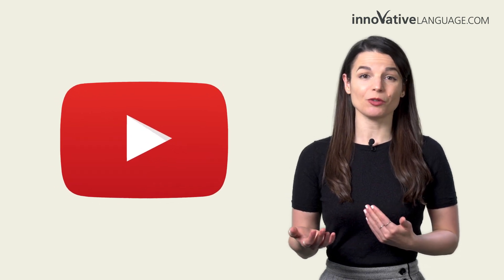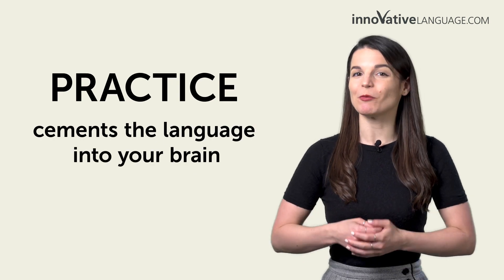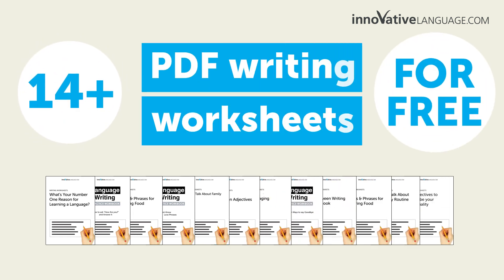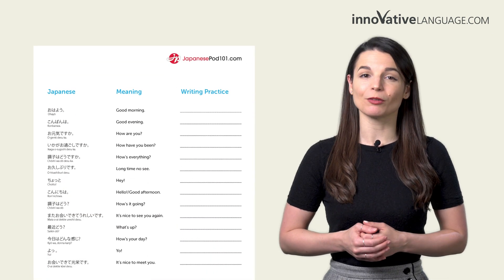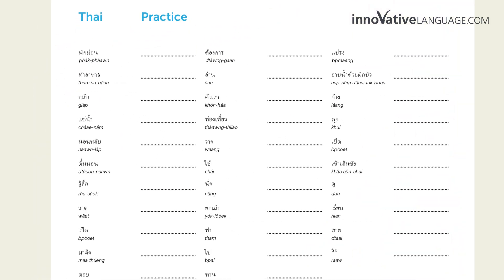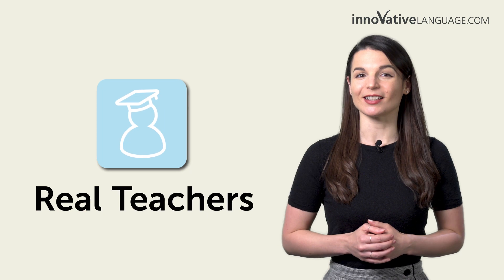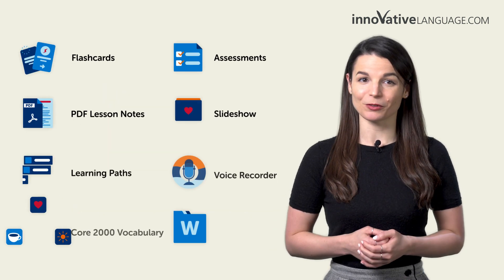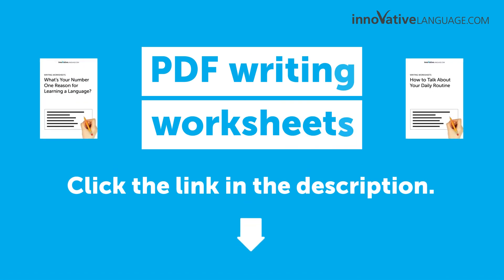14 Free PDF Writing Worksheets for Spanish Beginners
← Download your FREE Spanish worksheets and workbooks covering the alphabet, common words, phrases, and much more.

Step 3: Benefit from FREE resources and features to help you learn Spanish fast

With your Free Lifetime Account, you get…
- A free 7-day Premium trial – experience our Spanish learning program at no cost
- Spanish Word of the Day lessons – a new free lesson every day